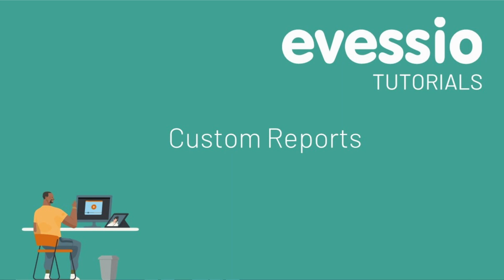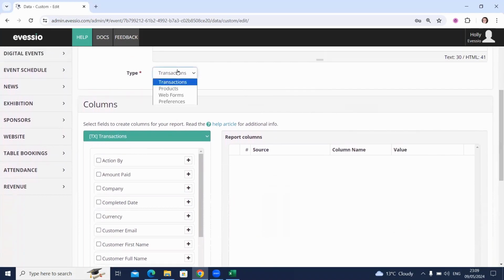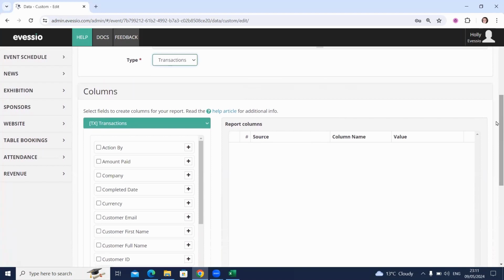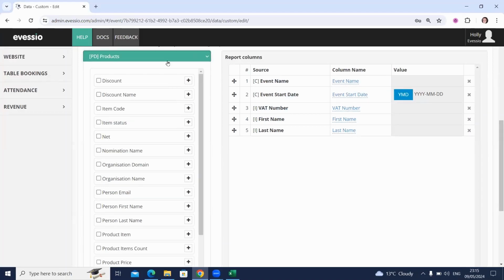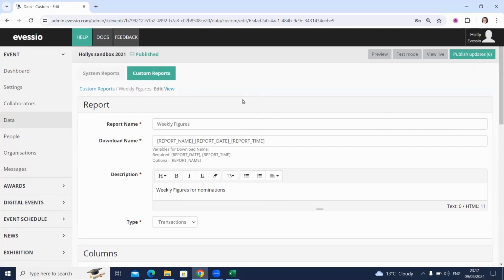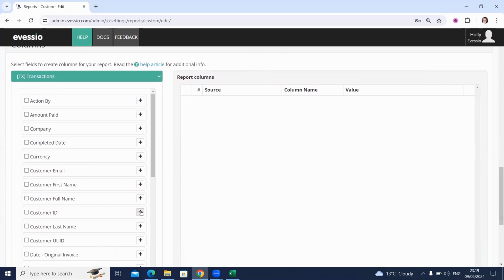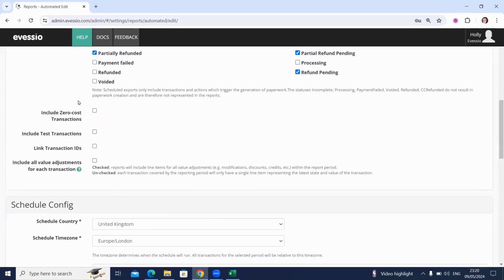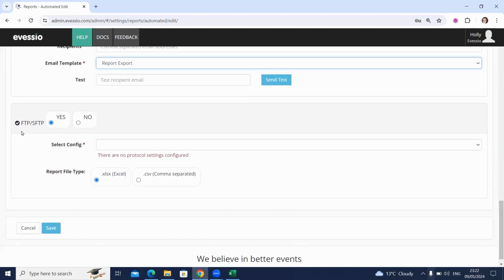Evessio Tutorials- Custom Reports